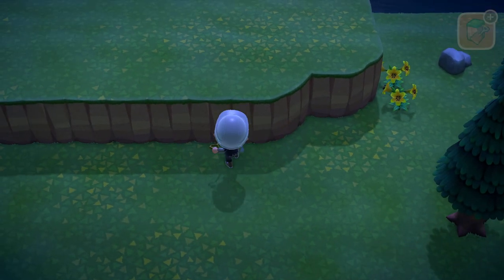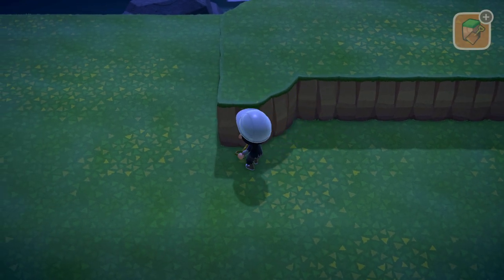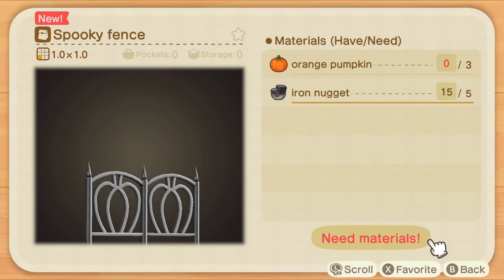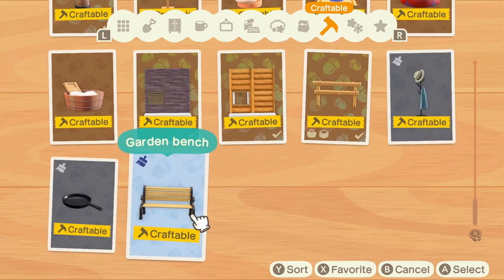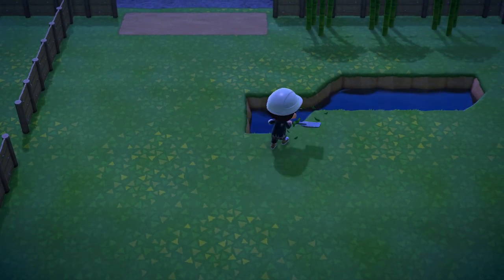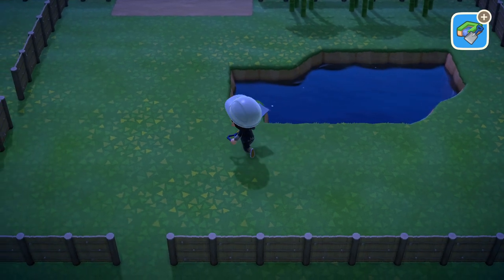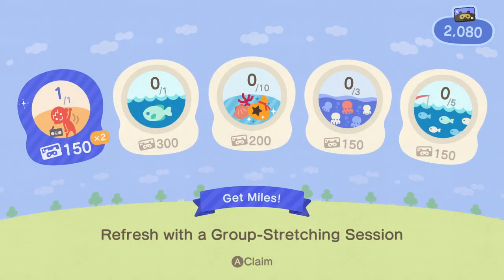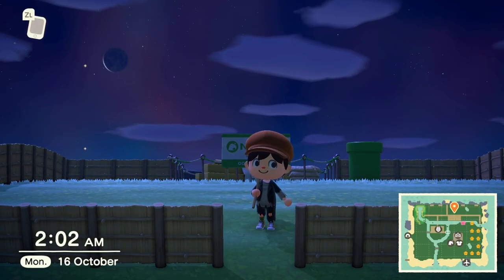TildeShambles - Animal Crossing: New Horizons - Part 24